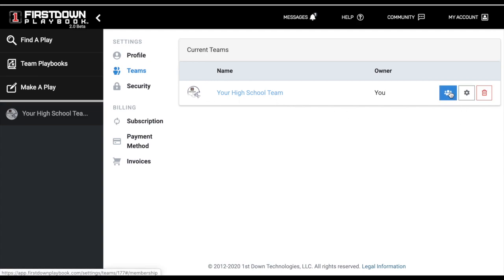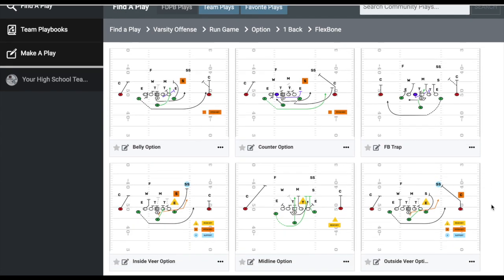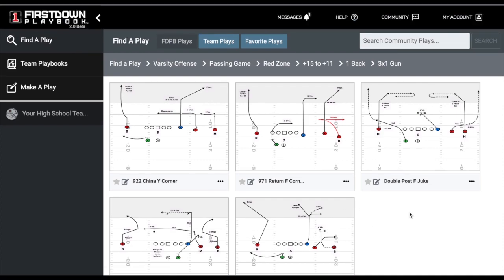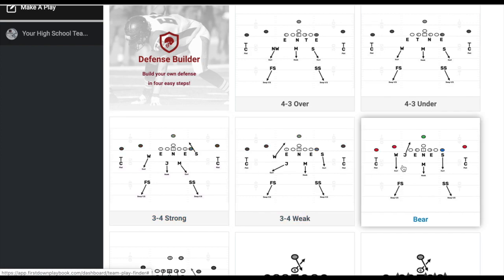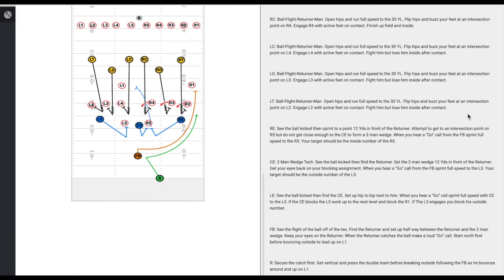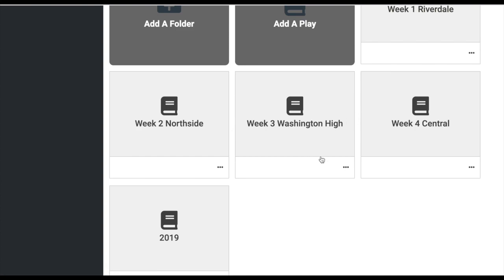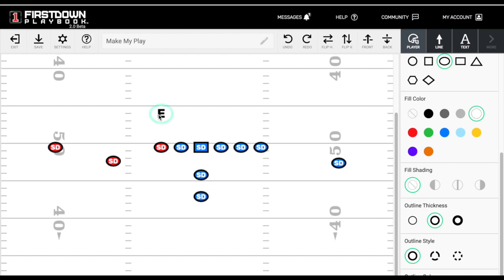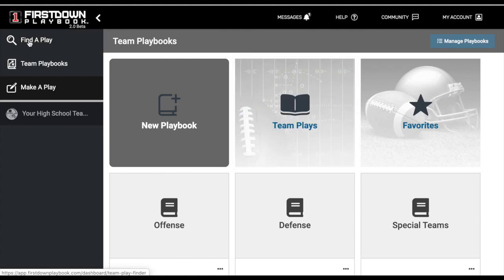Program Webinar Recording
This video is about Program Webinar Recording